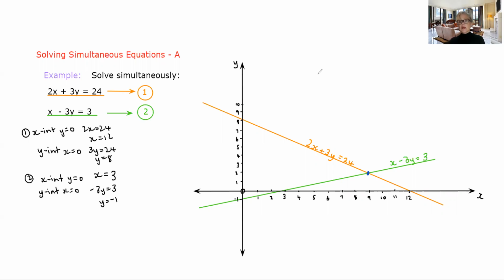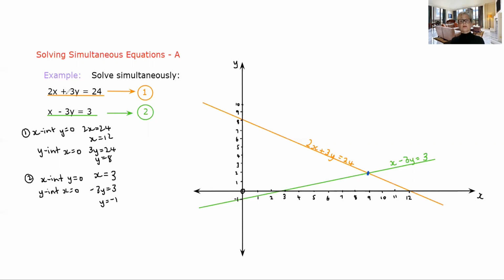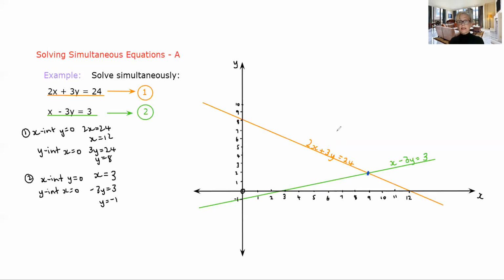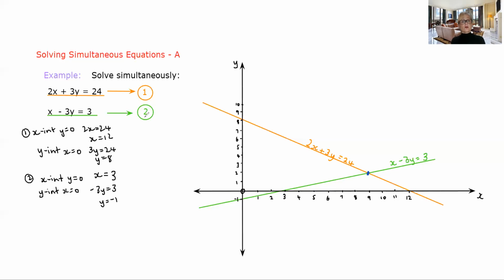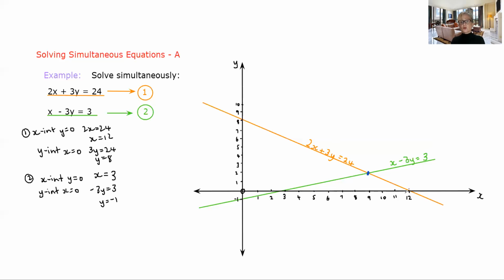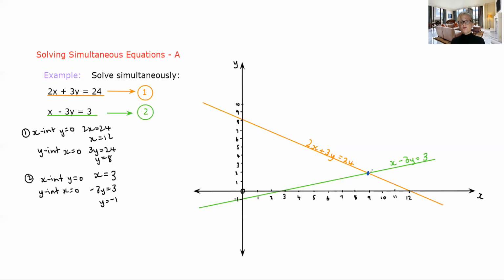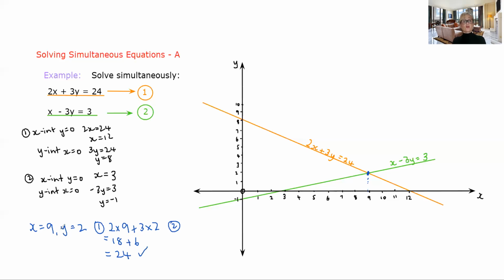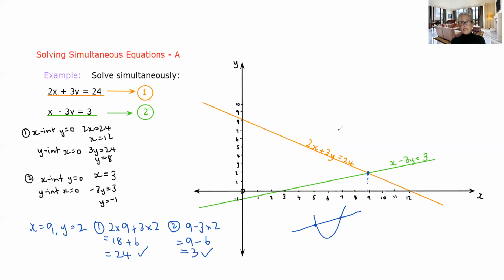Simultaneous Equations A Introduction, graphical representation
Simultaneous Equations - Introduction, graphical representation